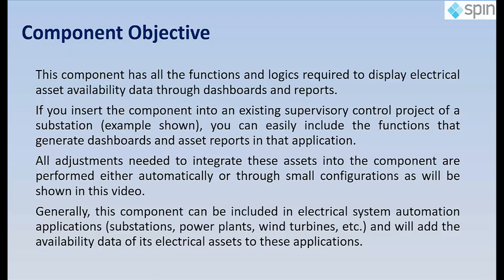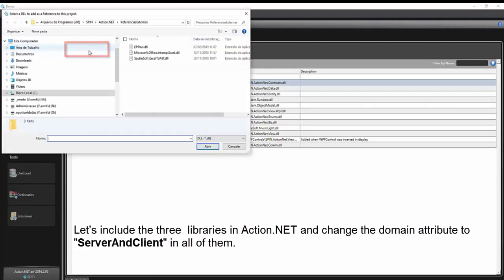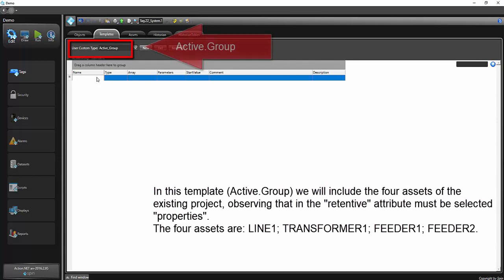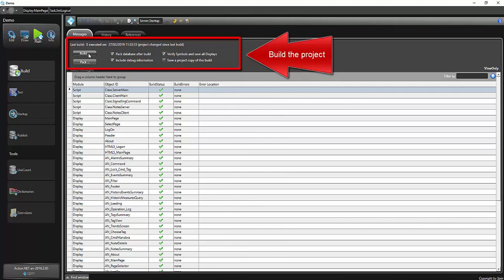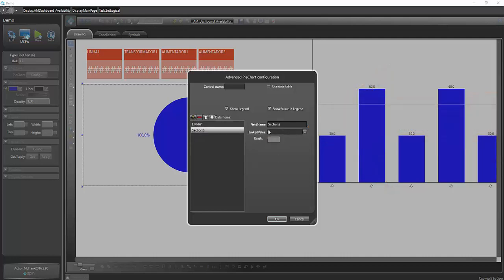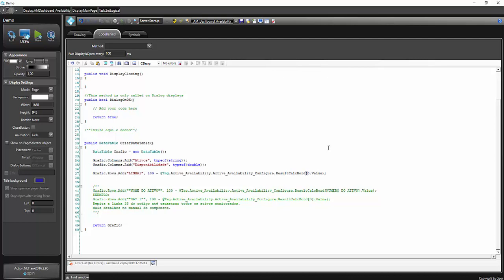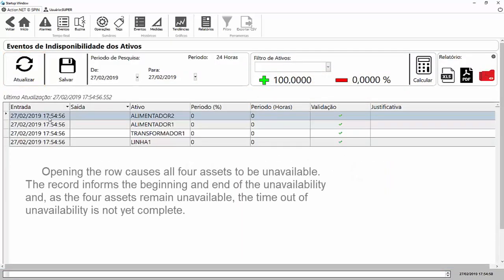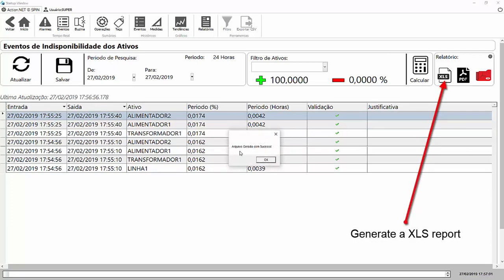Lean Automation | EN - 10 Component Asset Availability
Lean Automation (LA) is a methodology developed by Spin, oriented to the parameterization and implementation of SCADA applications, using the ActionNET software. This video, using LA, shows the Asset Availability component that calculates the availability of assets in substations, power plants and wind farms.